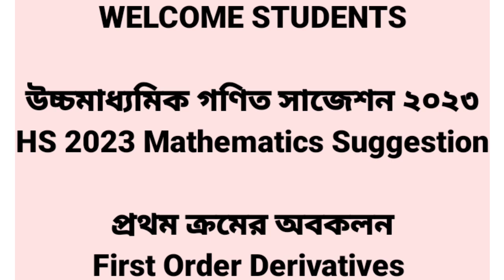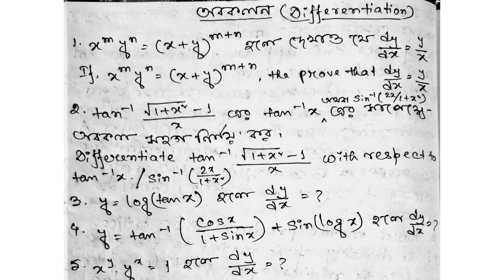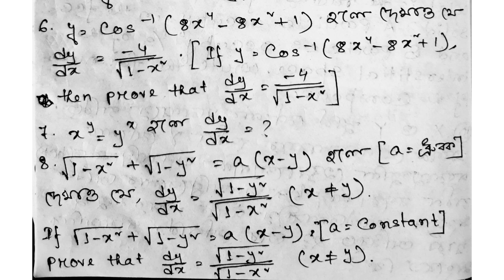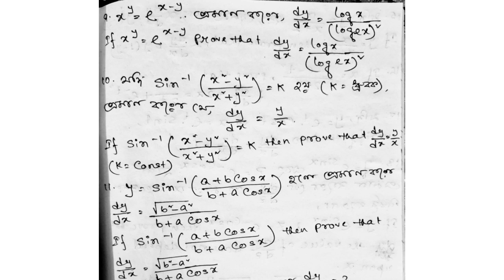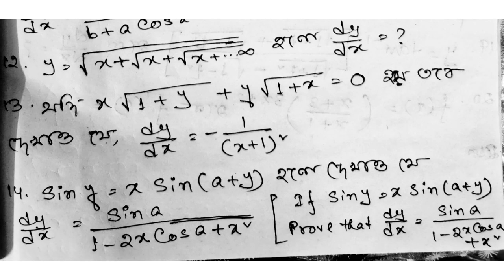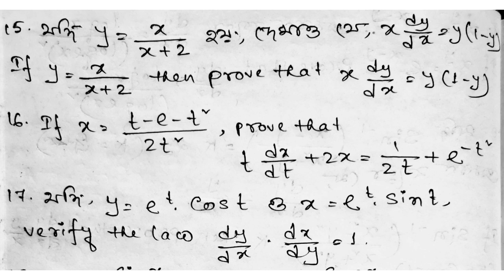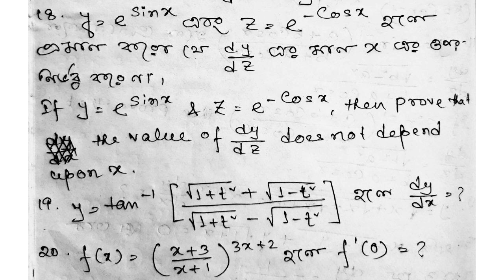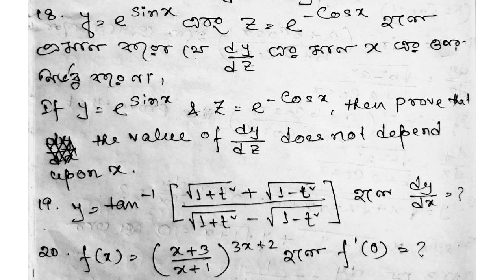HS 2023 Mathematics suggestion | Class 12 Maths suggestion 2023 | First Order Derivatives | Calculus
HS 2023 Mathematics suggestion | Class 12 Maths suggestion 2023 | First Order Derivatives | উচ্চমাধ্যমিক গণিত সাজেশন ২০২৩

Top 12 math chapters for hs 2023 in bengali
Suggestion class 12 math
HS 2023 most important math chapters
Top 10 chapters for HS 2023
Top math chapters
Most important math chapter for board exam

class 12 maths suggestion 2023, hs mathematics suggestion 2023, class 12 biology suggestion 2023, class 12 education suggestion 2023, class 12 physics suggestion 2023 in bengali,